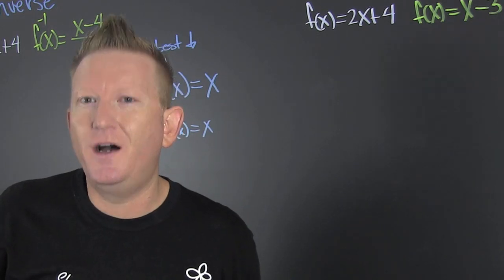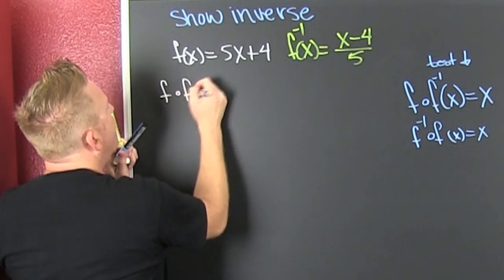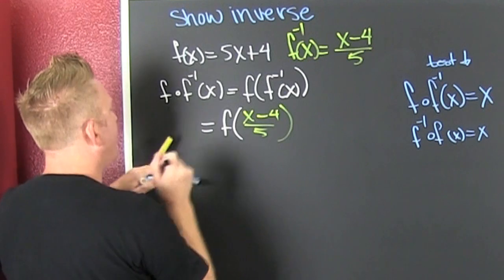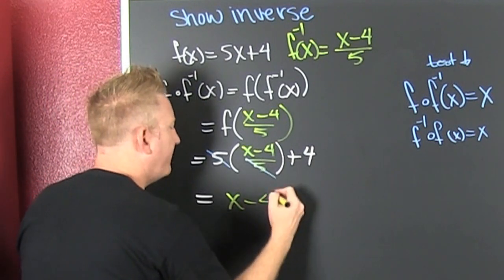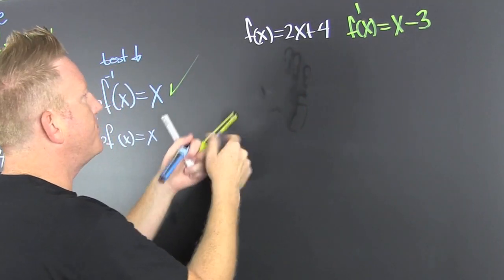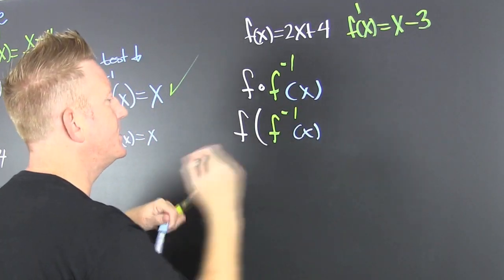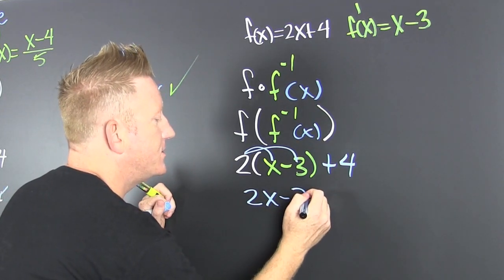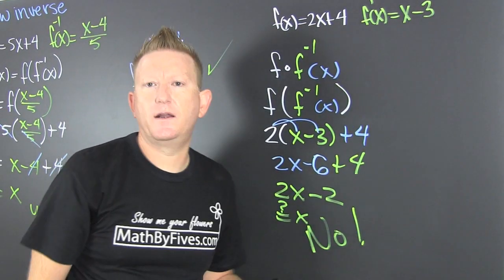Check function inverses using composition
Use composition to check for inverse functions. FoF-1x=x. This video will show you two examples of using composition to determine if a function is an inverse of another function. the first example is and inverse the second is not.